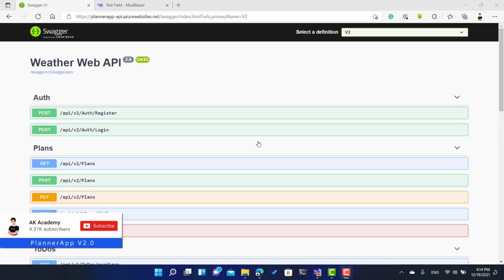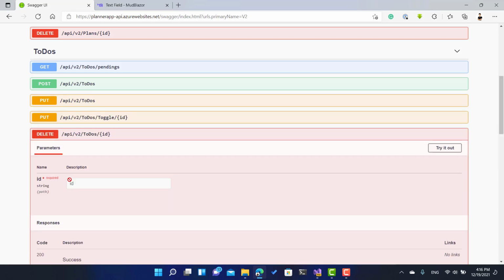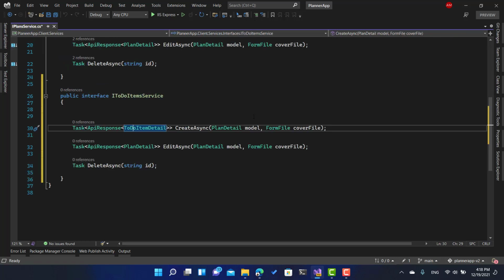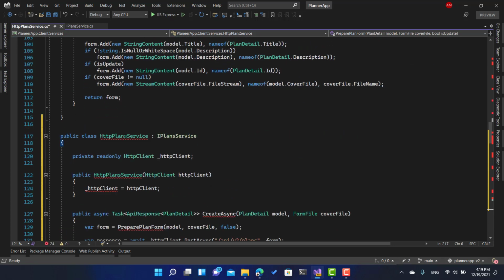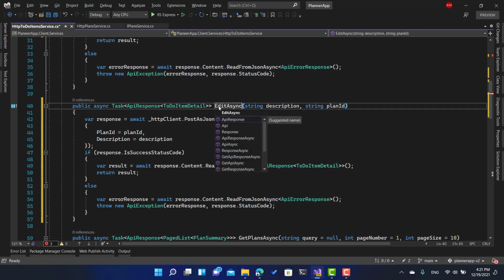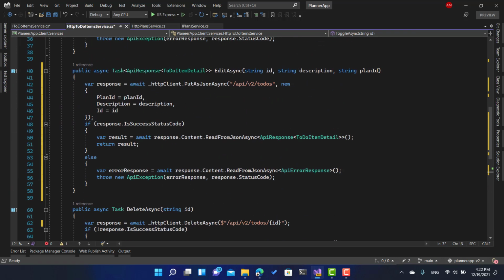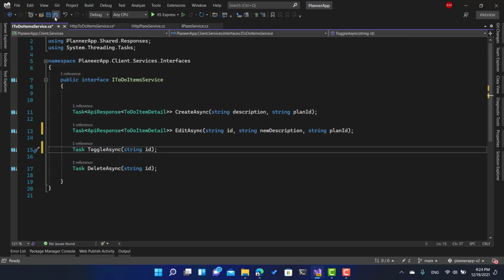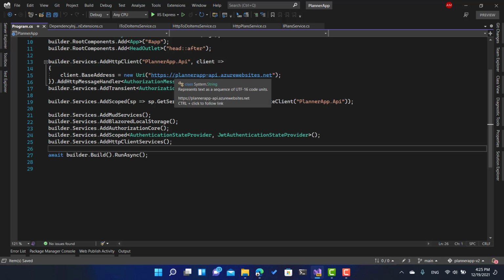31 | Blazor PlannerApp V2 | Implement the Logic of ToDo Items Http Client To Communicate With API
In this episode, we will implement the logic implement the operations of the To-Do Items that the PlannerApp supports like (Create, Update, Delete & Toggle Status (Mark as Done/UnDone)).